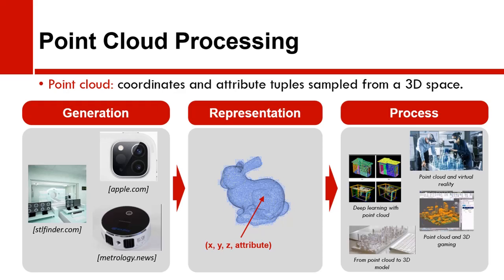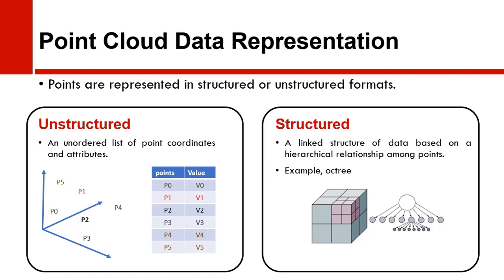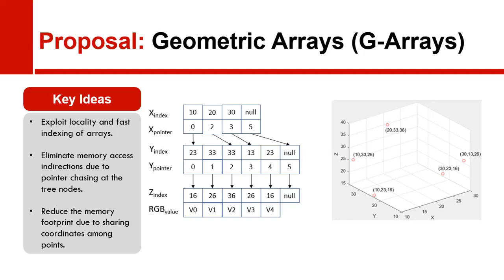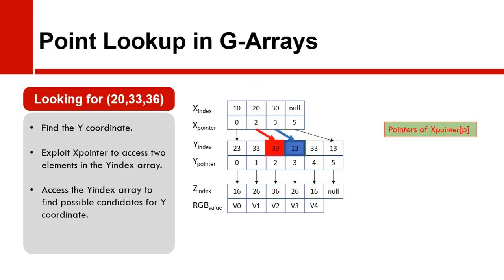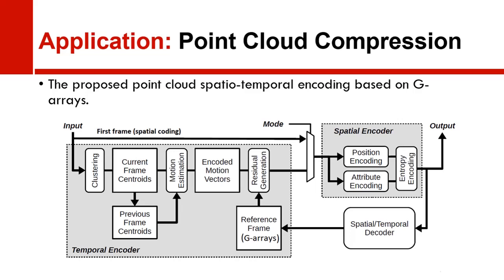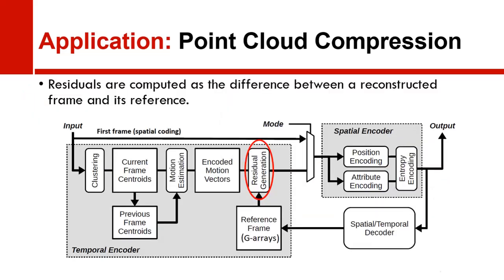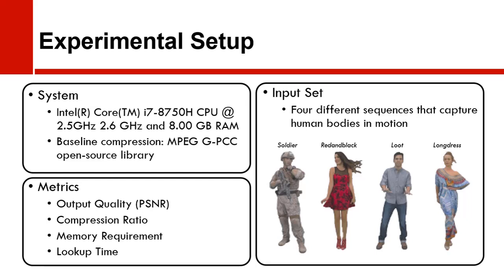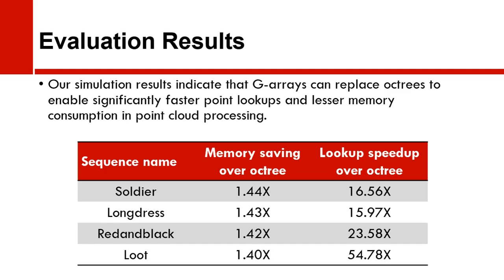G-Arrays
With the increasing demand for 3D modeling by the emerging immersive applications, the 3D point cloud has become an essential representation format for processing 3D images and video. Because of the inherent sparsity in 3D data and the significant memory requirements for representing points, point cloud processing is challenging. This paper proposes a novel data structure for representing point clouds with a reduced memory requirement and a faster lookup than the state-of-the-art formats. The proposed format is examined for temporal encoding in geometric point cloud compression. Our simulation results show that the proposed temporal pre- diction enhances the compression rate and quality by 13-33% as compared to MPEG G-PCC. Moreover, the proposed data structure provides 16-54x faster point lookup operations and more than a 1.4x reduction in memory consumption compared to the octree structure used in the MPEG G-PCC.